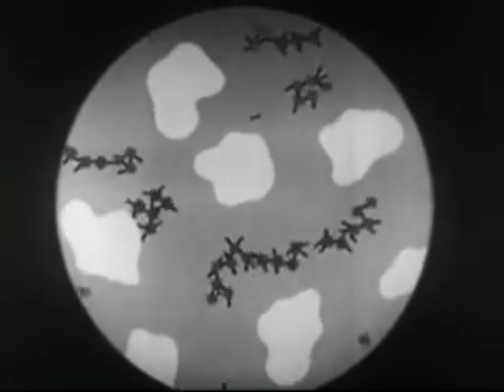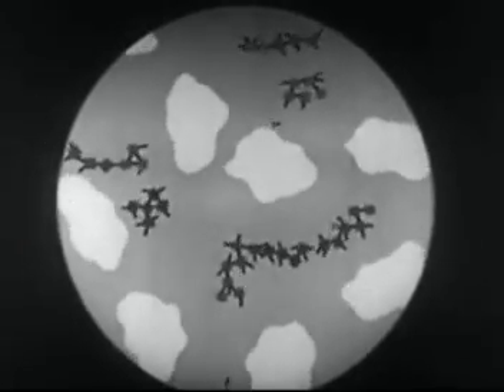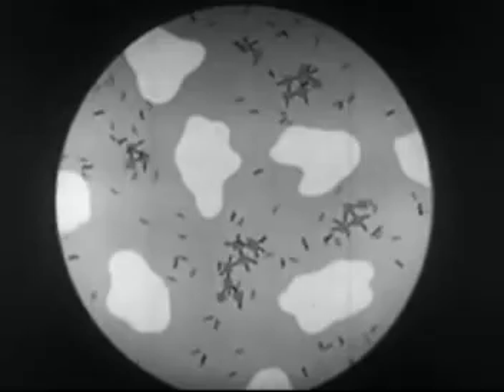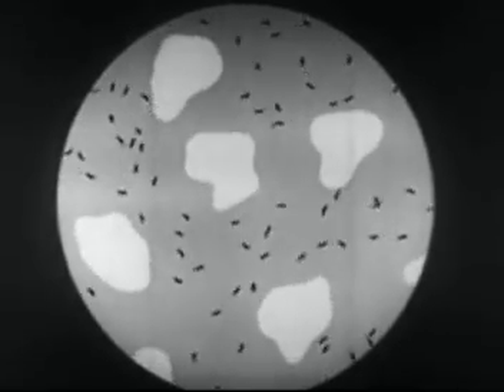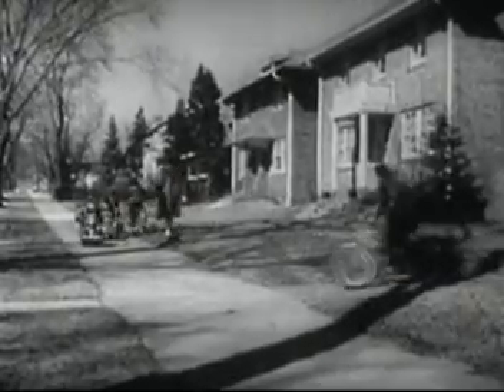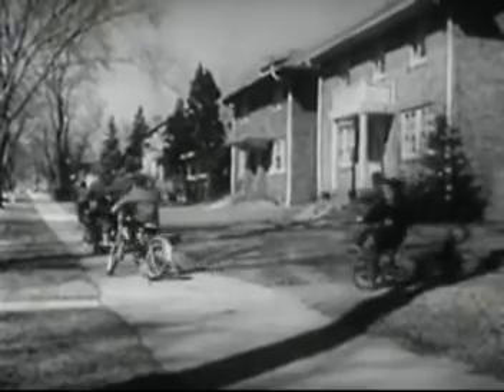Smallpox Vaccine 1955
The smallpox vaccine helps the body develop immunity to smallpox. The vaccine is made from a virus called vaccinia which is a pox-type virus related to smallpox. The smallpox vaccine contains the live vaccinia virus—not dead virus like many other vaccines. For that reason, the vaccination site must be cared for carefully to prevent the virus from spreading. Also, the vaccine can have side effects.  In the past, about 1,000 people for every 1 million people vaccinated for the first time experienced reactions that, while not life-threatening, were serious. These reactions included a toxic or allergic reaction at the site of the vaccination (erythema multiforme), spread of the vaccinia virus to other parts of the body and to other individuals (inadvertent inoculation), and spread of the vaccinia virus to other parts of the body through the blood (generalized vaccinia). These types of reactions may require medical attention. In the past, between 14 and 52 people out of every 1 million people vaccinated for the first time experienced potentially life-threatening reactions to the vaccine. Based on past experience, it is estimated that 1 or 2 people in 1 million who receive the vaccine may die as a result.  Routine smallpox vaccinations were discontinued among U.S. children in 1972, and among U.S. healthcare workers in 1976 after the disease was eradicated in the United States and because of the side effects. Until recently, the U.S. government provided the vaccine only to a few hundred scientists and medical professionals working with smallpox and similar viruses in a research setting.  The national smallpox vaccination program announced on December 13, 2002, was the result of an extraordinary policy decision: to vaccinate people against a disease that does not exist with a vaccine that poses some well-known risks. The rationale for such a decision can be considered only against the backdrop of the terrorist and bioterrorist attacks of 2001.  Skepticism among key constituencies was followed by a lack of buy-in. Despite their expressed willingness to strengthen preparedness for bioterrorism in general, and their desire to serve their communities, many public health and health care workers were ultimately unwilling to accept the well-known risks of smallpox vaccine in the context of limited information about the risk of smallpox. The lack of buy-in led to poor participation in the vaccination program.  In addition to the fact that the rationale for the program and its structure was not explained, communication with key constituencies created confusion and concern. The typically open and transparent communication from CDC—the nations public health leader that generally provides guidance for science-based decision-making—seemed constrained by unknown external influences.  For information on this failed vaccination program, read the 2005 Institute of Medicine report, The Smallpox Vaccination Program: Public Health in an Age of Terrorism, . For more information on the smallpox vaccine, go to the CDC . This is clipped from the 1955 film Immunization (2nd Ed) produced by Encyclopedia Britannica Film and available at the Internet Archive.